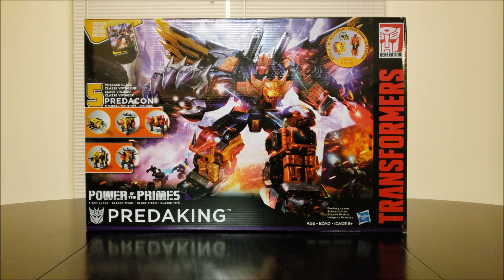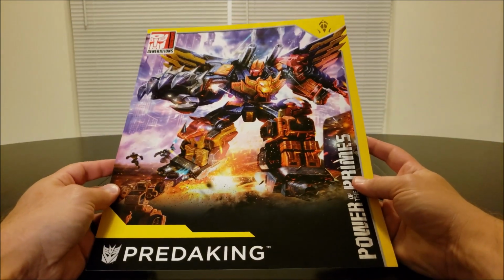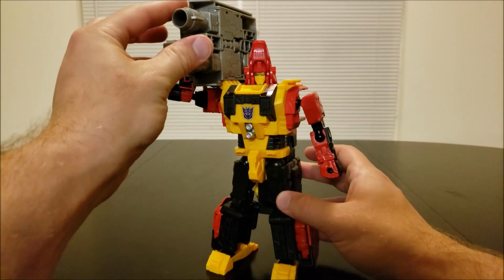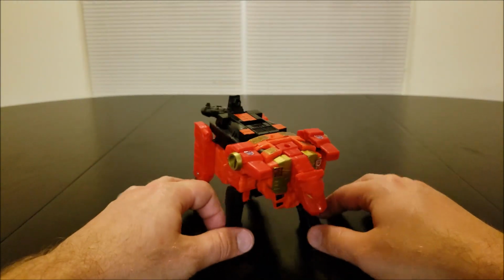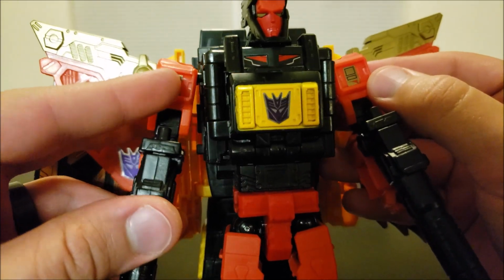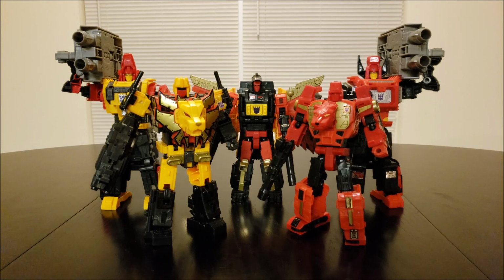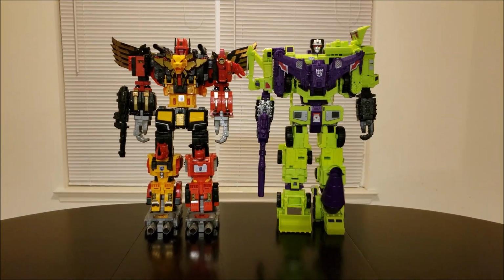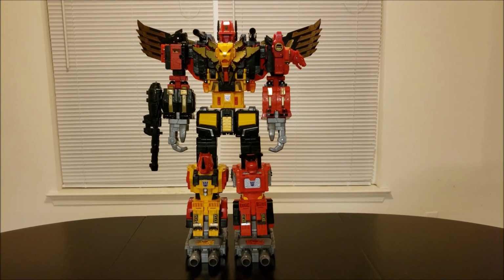Transformers Review: PotP Predaking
Toy Review for Transformers: Power of the Primes Predaking